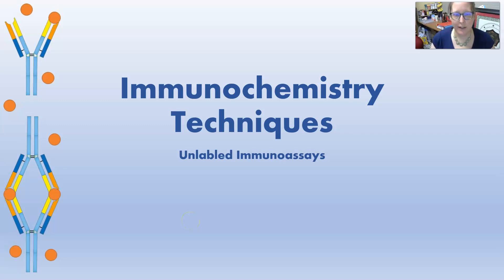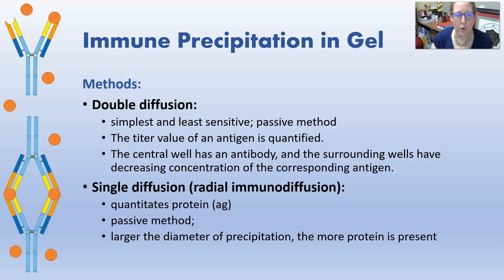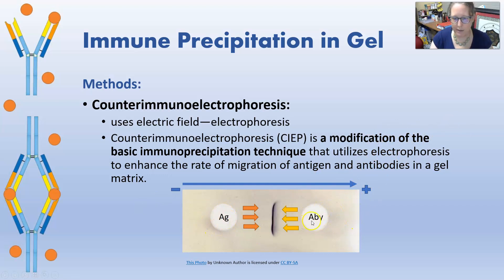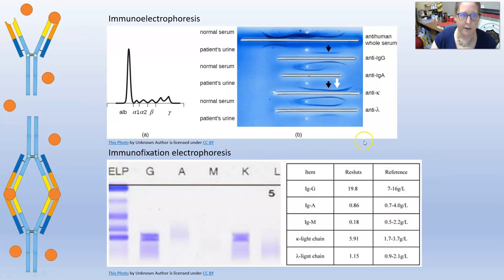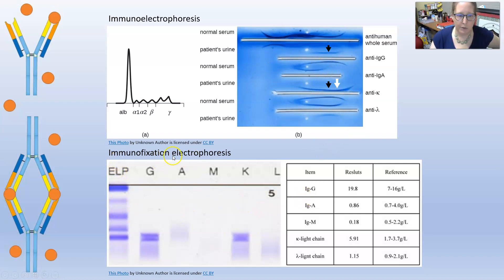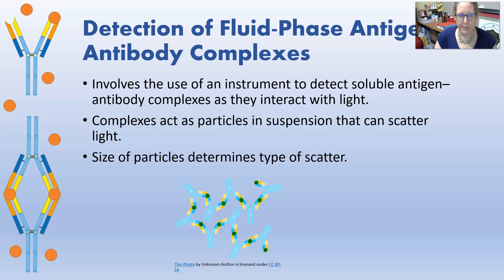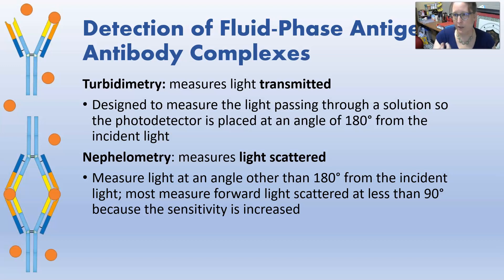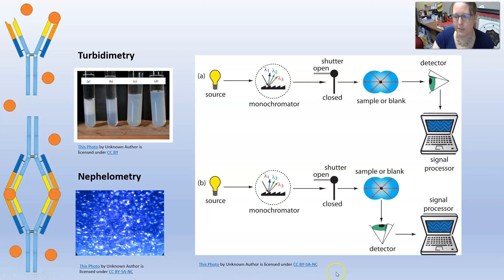Immunochemistry: Unlabeled Immunoassays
A review over unlabeled immunoassays: immune precipitation in gel, prozone, postzone, and zone of equivalence, double diffusion, single diffusion (radial immunodiffusion), counterimmunoelectrophoresis, Immunoelectrophoresis/immunofixation electrophoresis, rocket technique, and the detection of fluid-phase antigen-antibody complexes by turbidimetry and nephelometry.